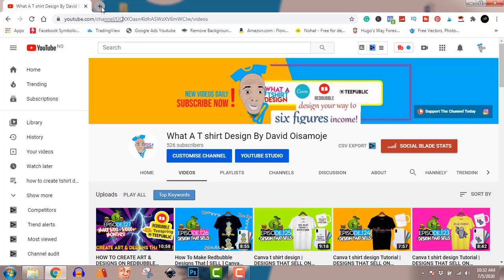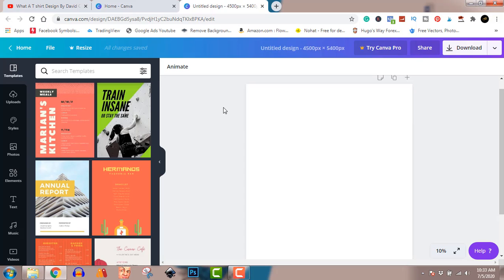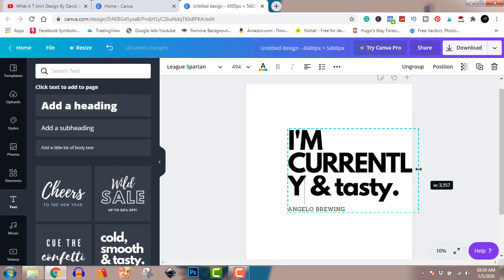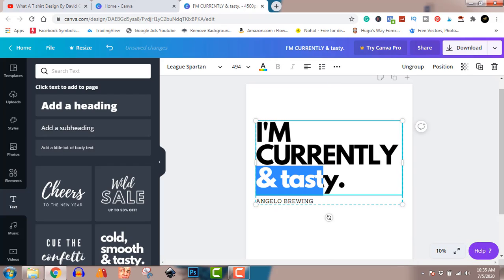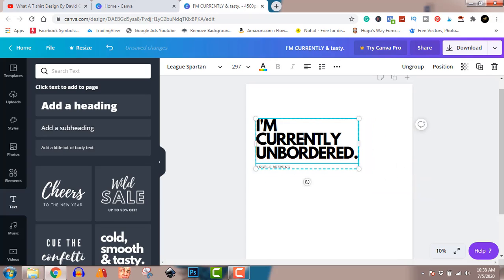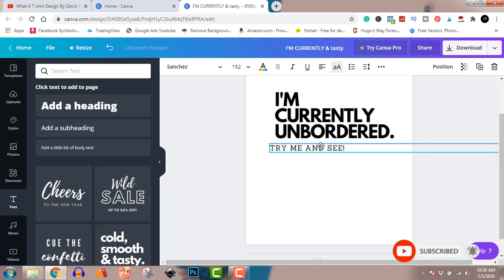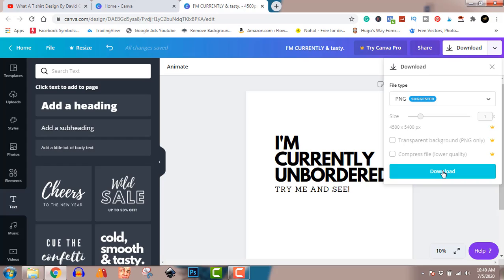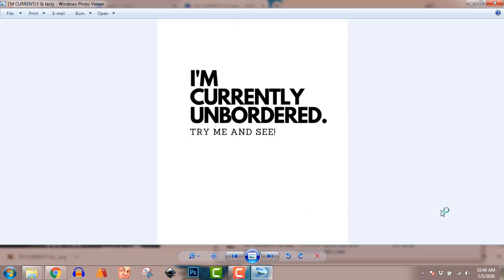How To Make Redbubble Designs That [ SELL ] Canva How To Make Money Online 2020 Work From Home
How To Make Redbubble Designs That [ SELL ] Canva How To Make Money Online 2020 Work From Home. Also For Teespring, Teepublic, Merch By Amazon And All Print On Demand Sites. Episode 134

►► Have you done this yet!!

This Video Is About The Following:
how to make money online 2020 work from home,redbubble,canva t shirt design,how to use canva for beginners 2020,
working from home tips 2020,how to easily create art on redbubble,redbubble stickers,
how to make money online 2020 work from home youtube,how to make redbubble designs,
redbubble sticker tutorial,how to create art to sell on redbubble,
how to make redbubble stickers,t shirt design,how to make designs to sell on redbubble,
passive income ideas,investment,credit